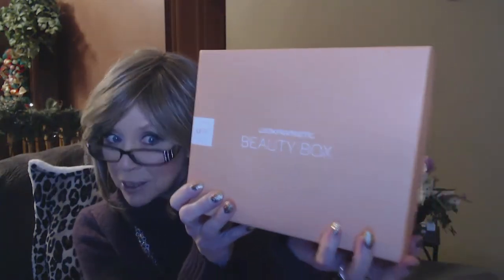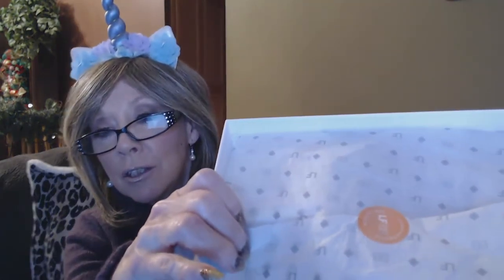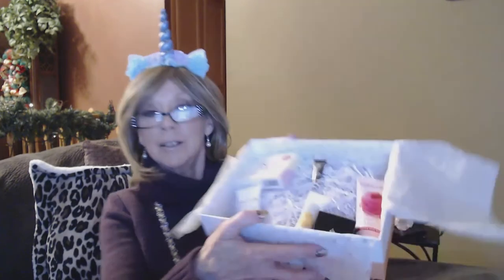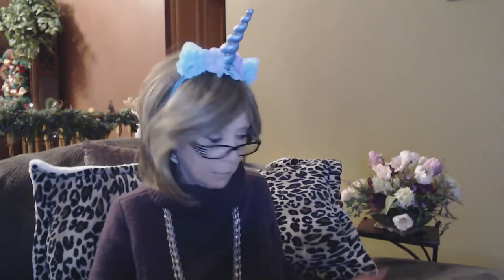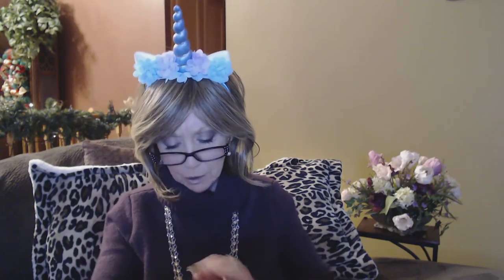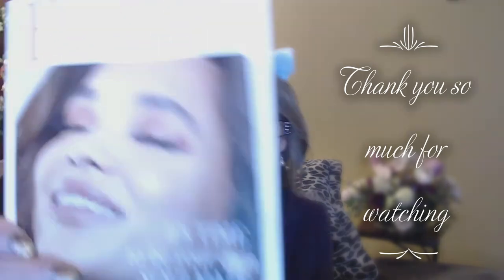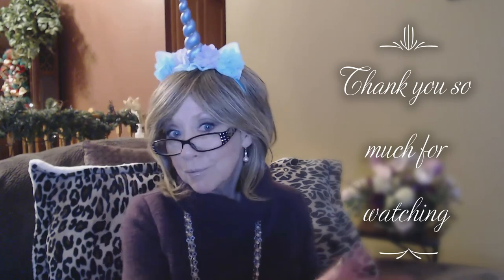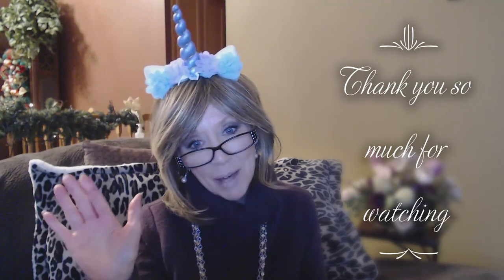Look Fantastic Beauty Box Feb'21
My First Look Fantastic Box!!

5 Skin Care or Beauty Items (deluxe Sample Sizes) for $19.00/month

Month to :  $19.00/Month
3 Month: $18.00/Month
6 Month: $17.00/Month
12 months: $16.00/Month

XOXOXO
Nancy